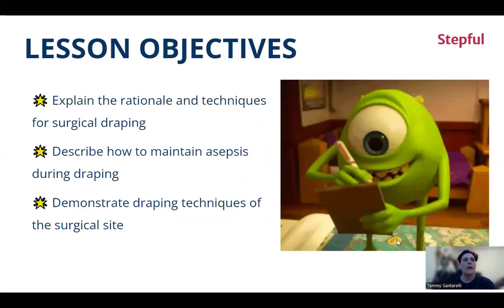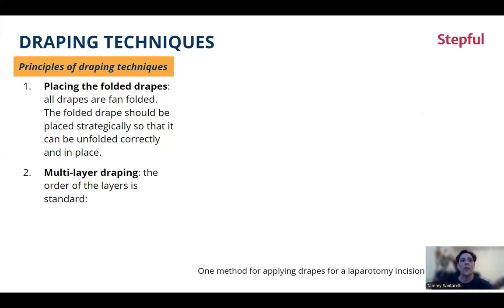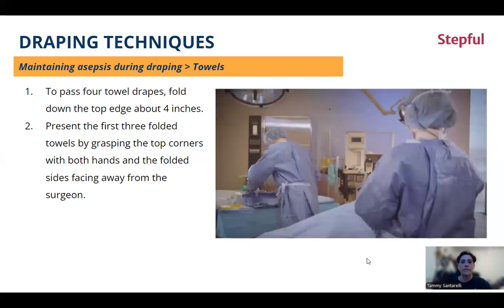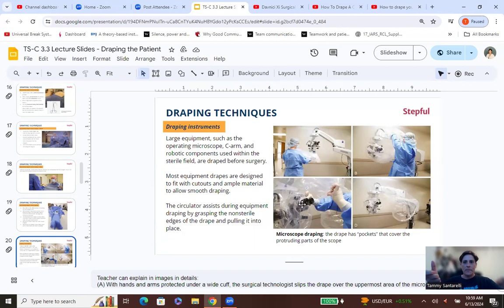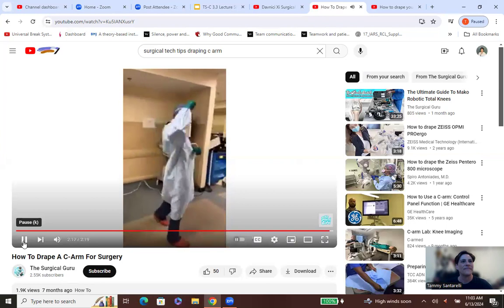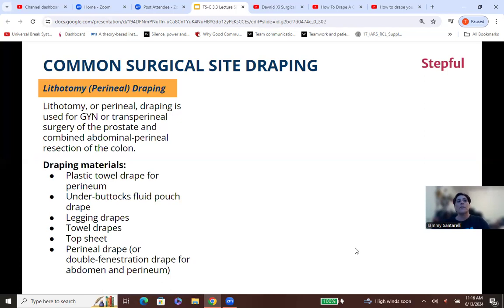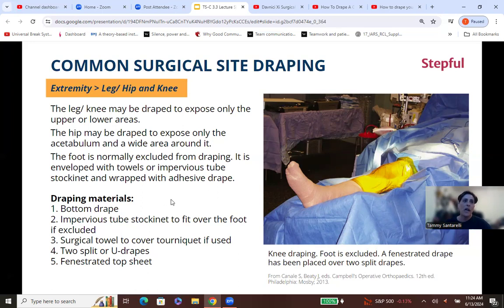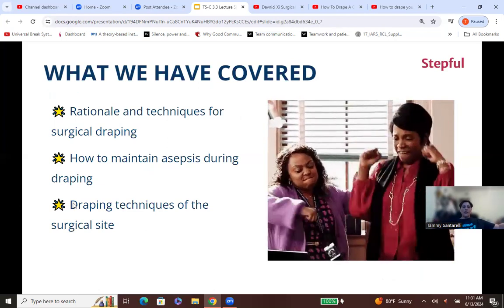Draping the patient 2024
Stepful draping the patient 2024